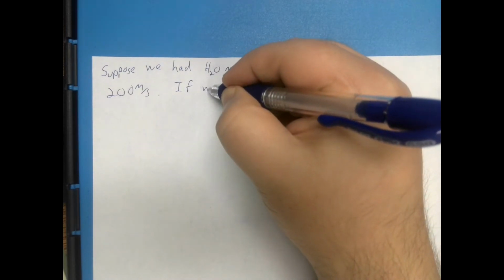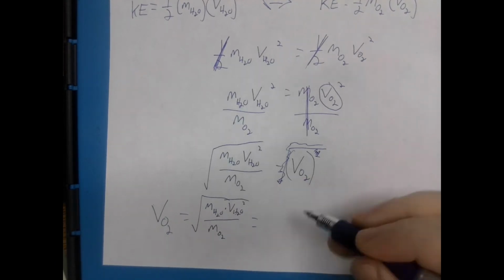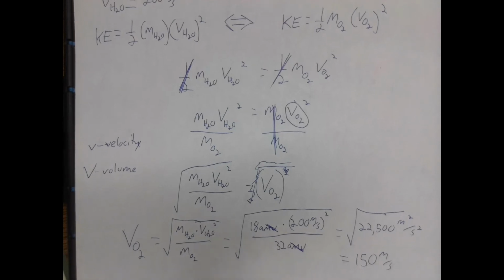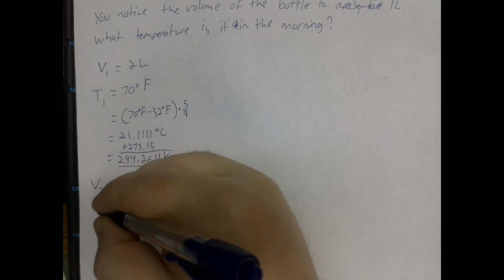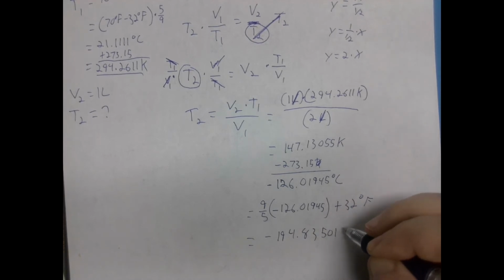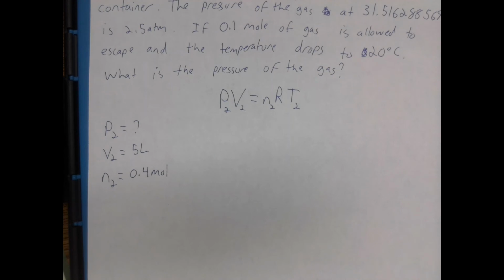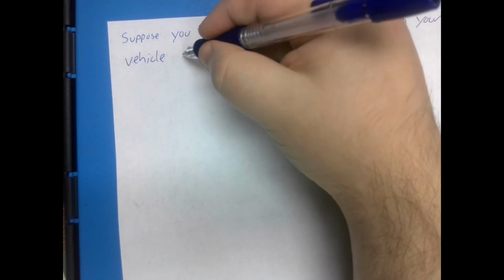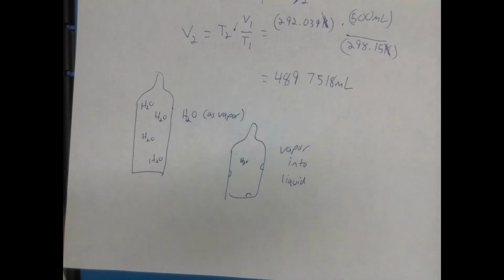[2020/09/21] (12:46:10) 06-CHEM: Going over more gas law examples